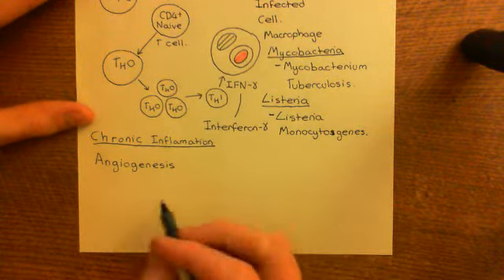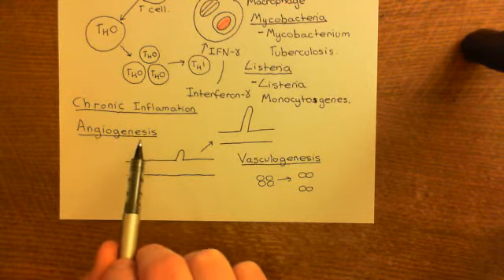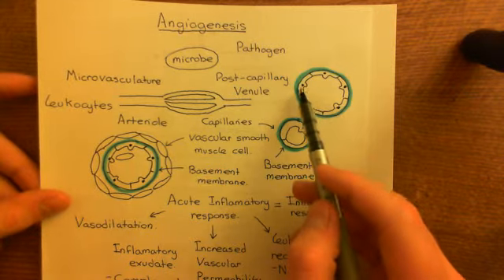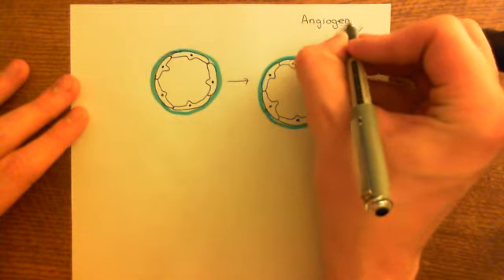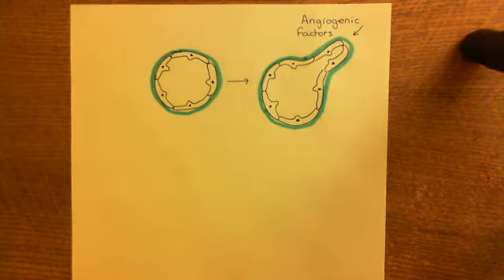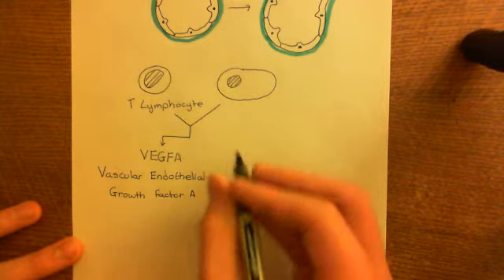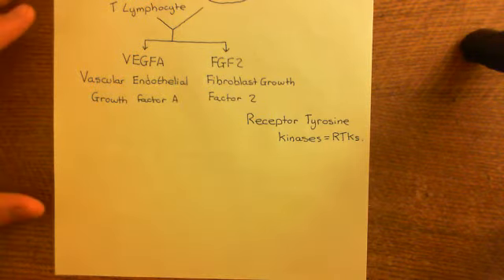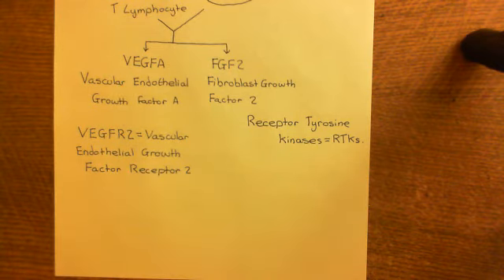Chronic Inflammation - Angiogenesis Part 7